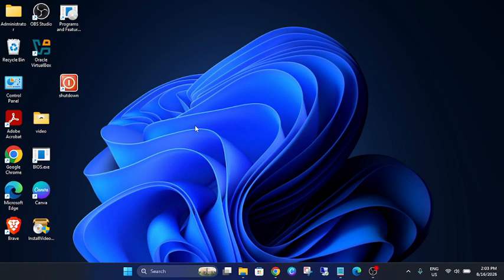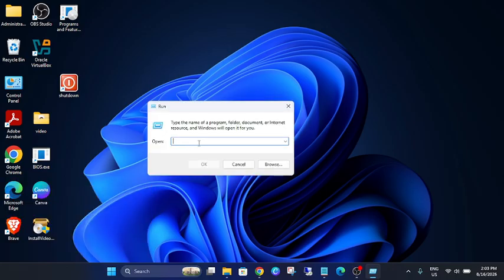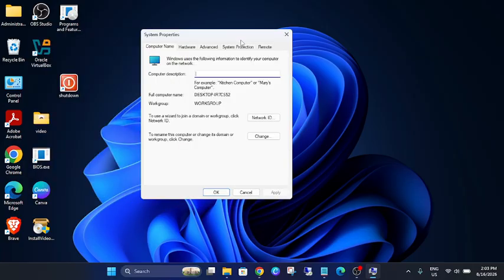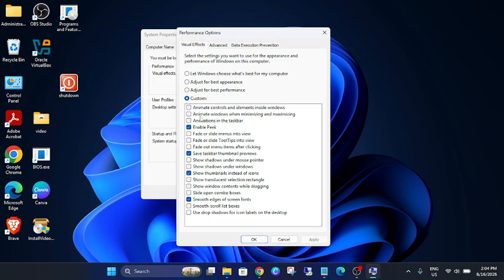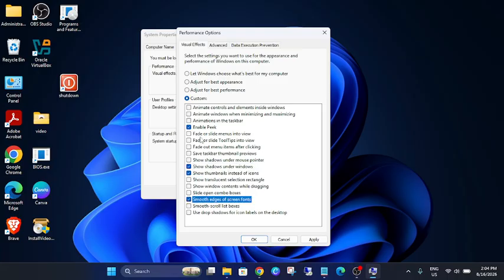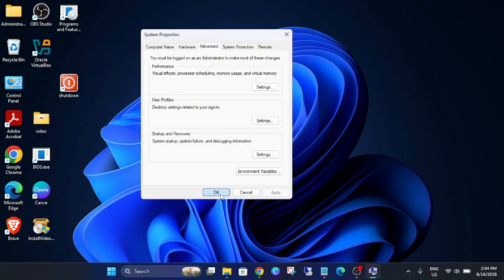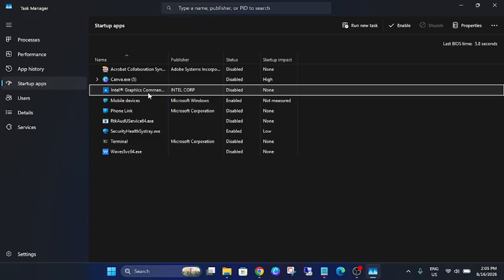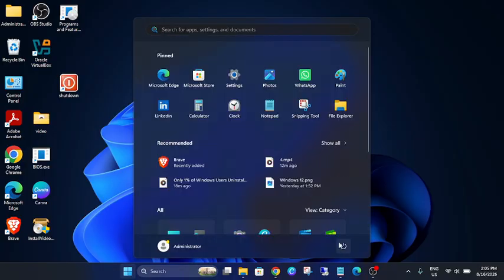✅ 2 Actual Working Methods to Make Windows 11 Faster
Is your Windows 11 PC feeling sluggish, lagging during gameplay, or taking forever to boot up? In this video, we break down the 2 actual, working methods to drastically speed up Windows 11 without downloading sketchy third-party software or risking your system files.

Whether you're on a high-end gaming rig or an older laptop, these native tweaks will optimize your system resources instantly.